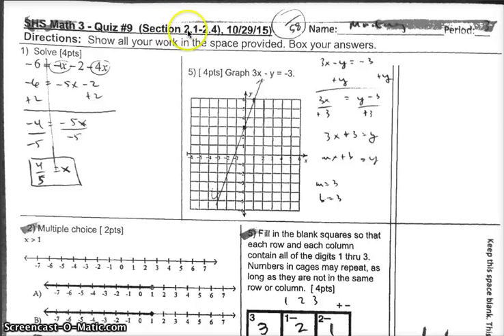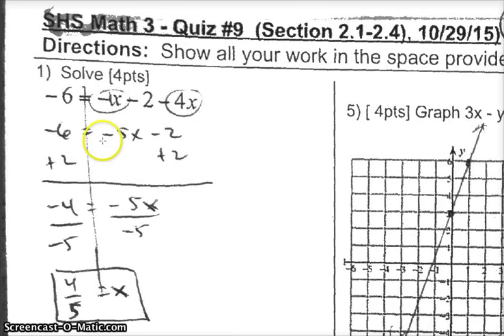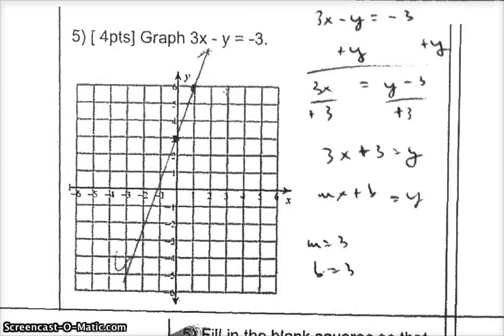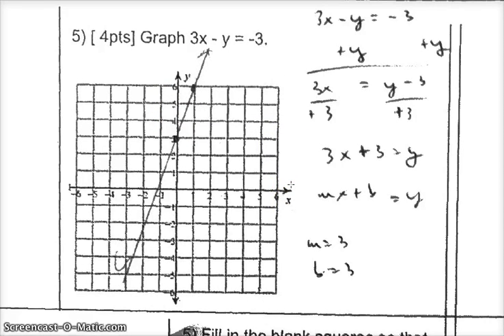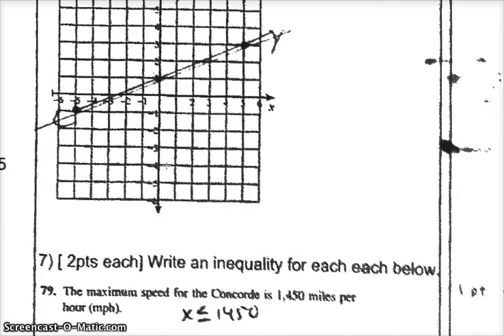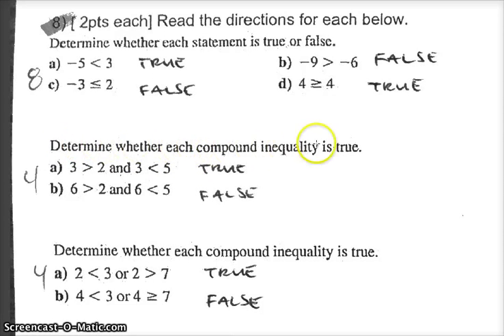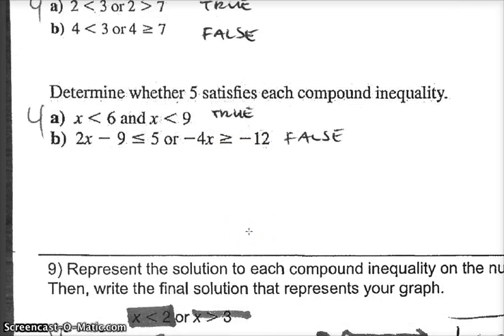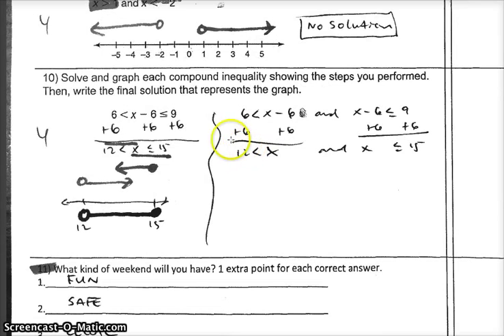Math 3 quiz 9 2015 11 05 10 33